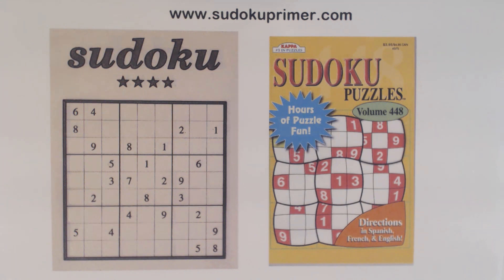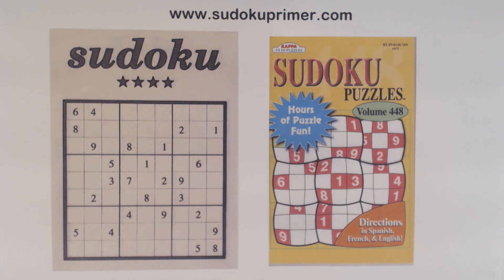Sudoku Primer 262 - The Gate Pattern and Variations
Learn the gate pattern and variations of it.  Learn how to find numbers using the gate pattern.

You'll see examples of the following patterns and techniques in this video.
►Gate pattern & variations
►Twins
►Diagonal pattern
►T pattern